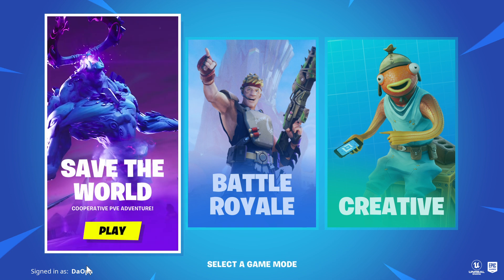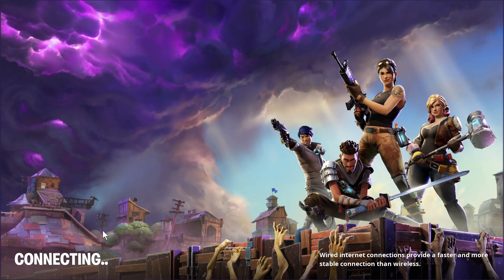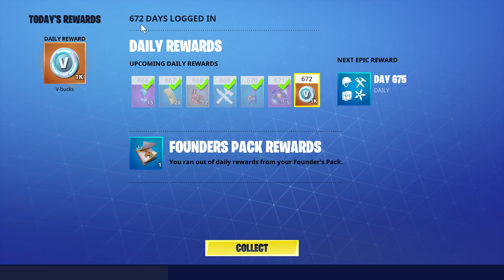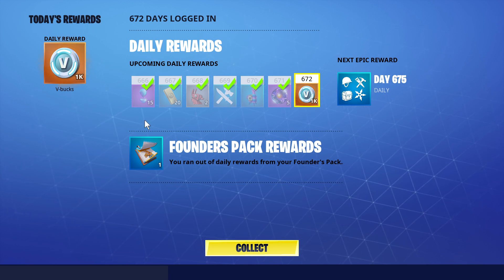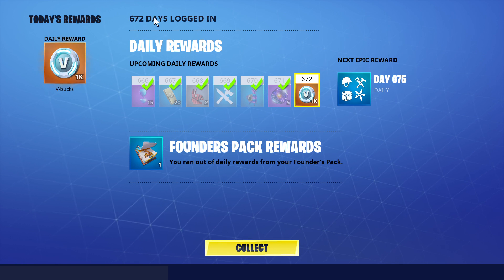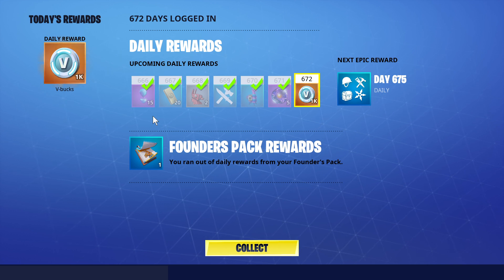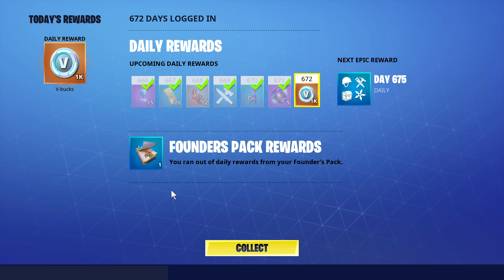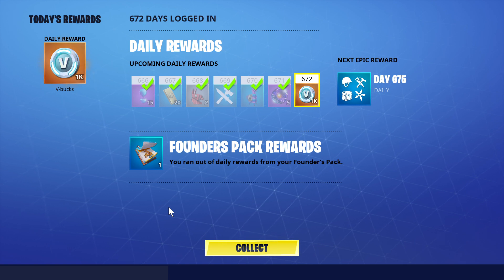Fortnite Free 1000 vbucks from daily login reward on Save the World mode!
Just wanted to show a really big daily reward of 1000 vbucks from Save the World mode on Fortnite.  This is the reward for day 672 of just logging into Save the World Fortnite.  I think this also shows a good reason to buy save the world mode even if you just play the battle royale mode or creative.